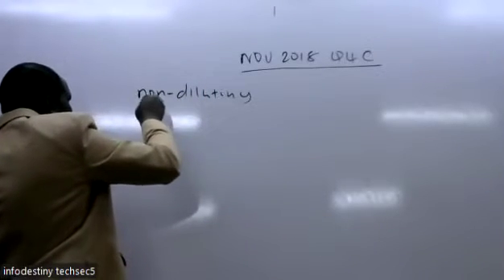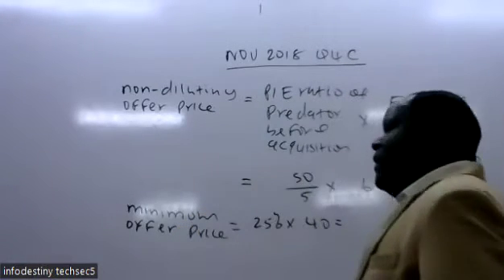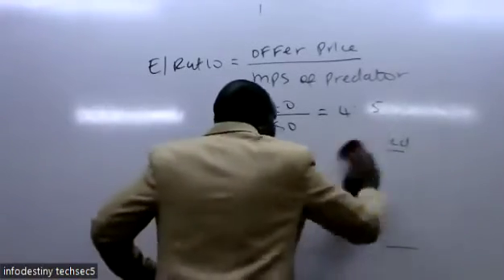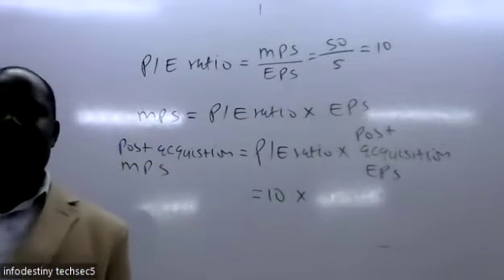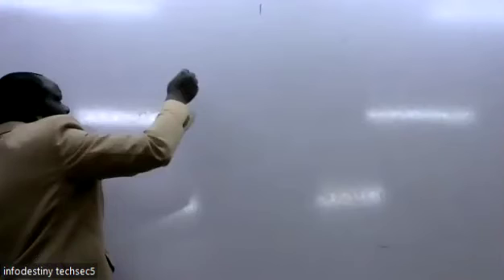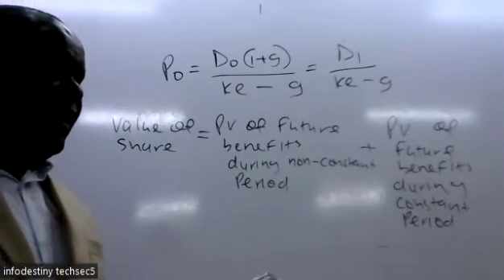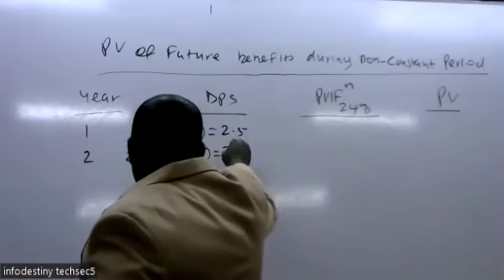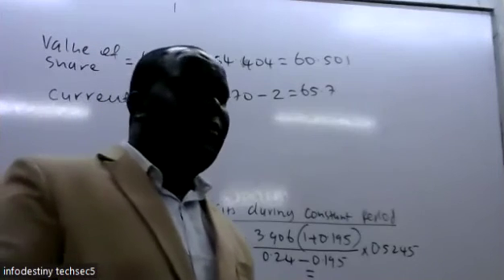ADVANCED FINANCIAL MANAGEMENT Lesson Done On 7 7 2022 1 1